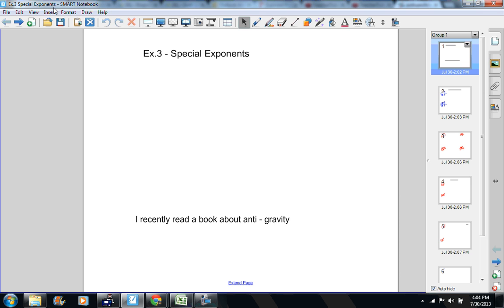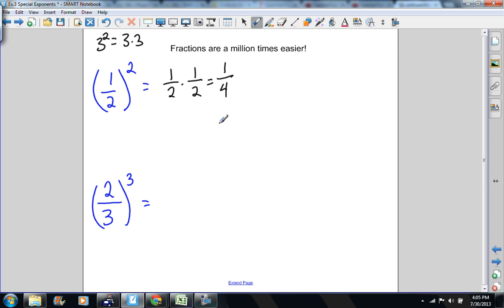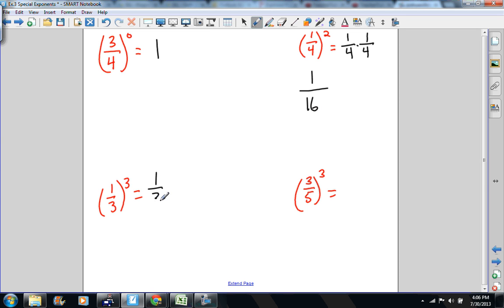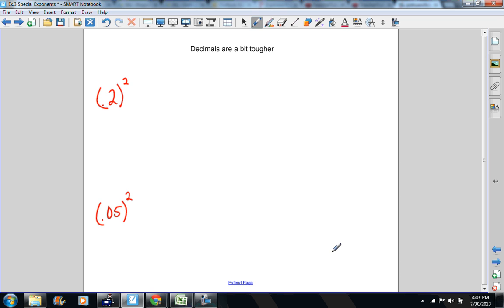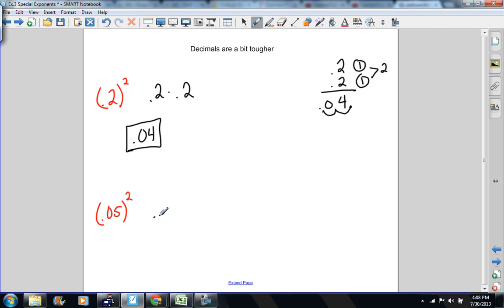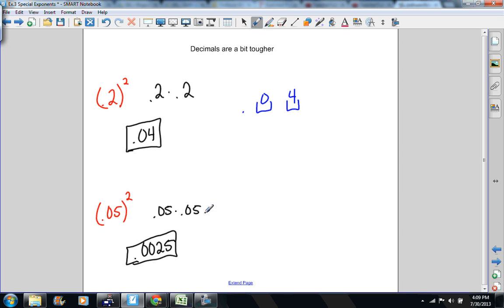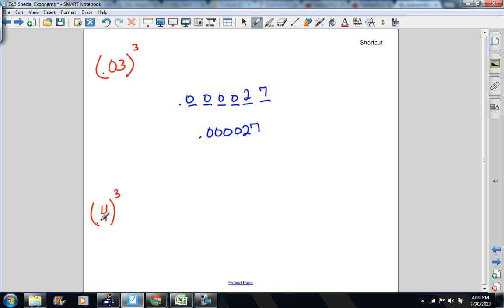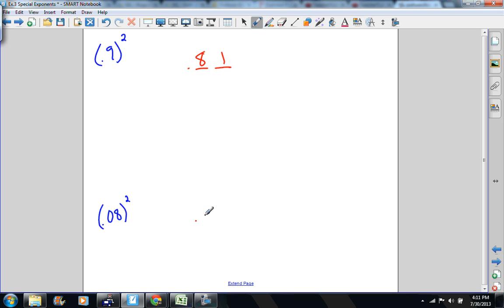Ex 3 Special Bases